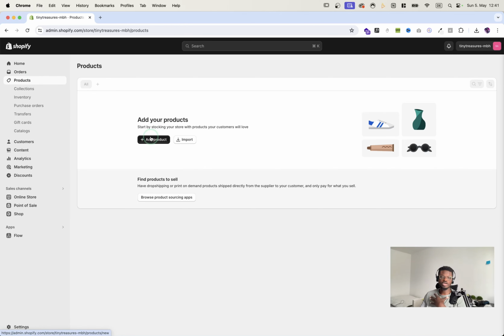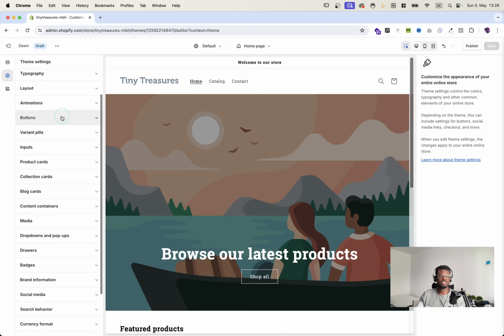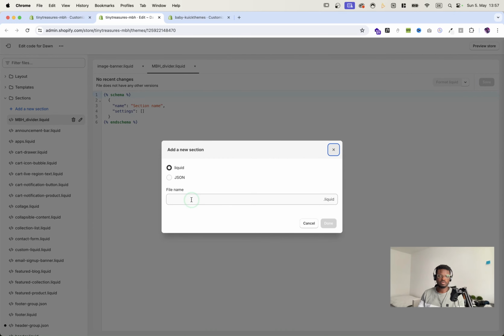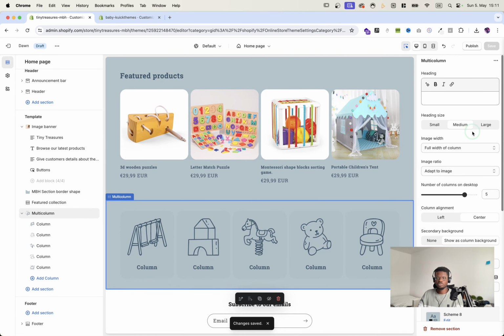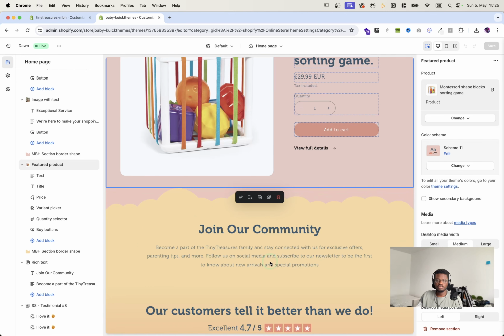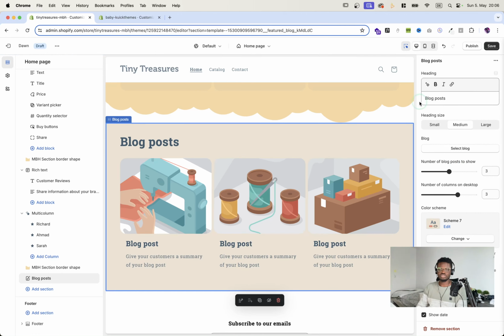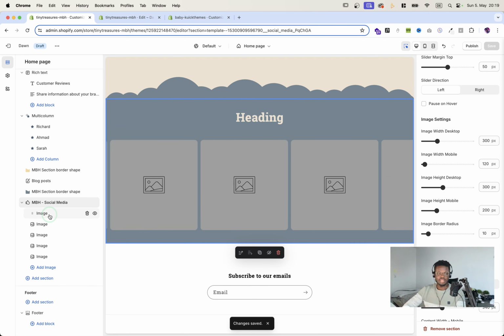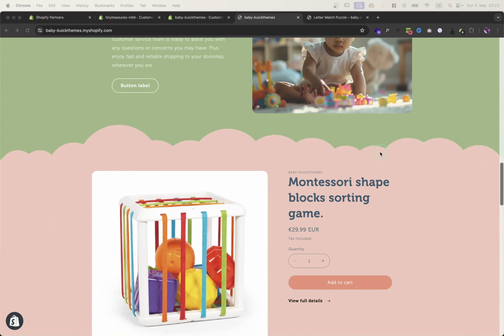How To Design A Branded Dropshipping Shopify Store - Baby Niche (Part 1/2)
Step By Step Branded Shopify Website Tutorial | Save time and order my template for this Shopify website.

website tutorial, shopify tutorial, shopify website tutorial, minimal shopify website, web design, shopify dropshipping, shopify boutique, boutique website design